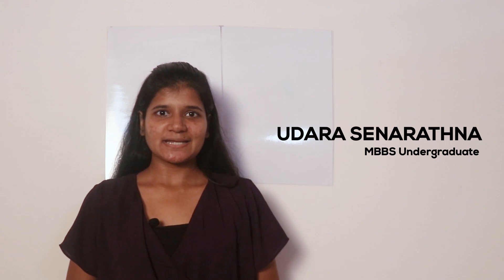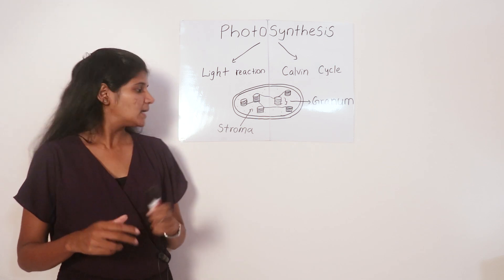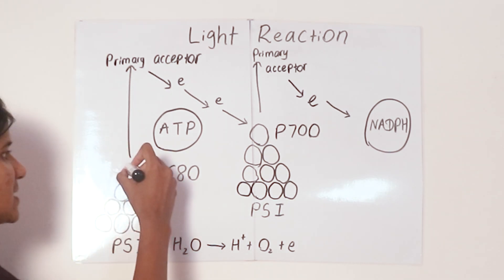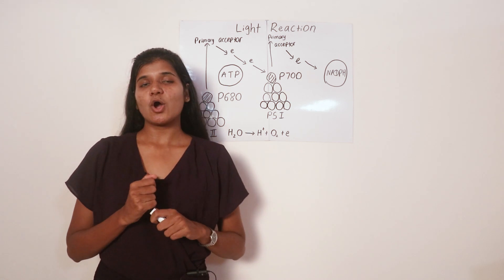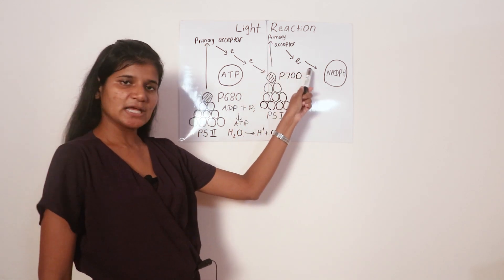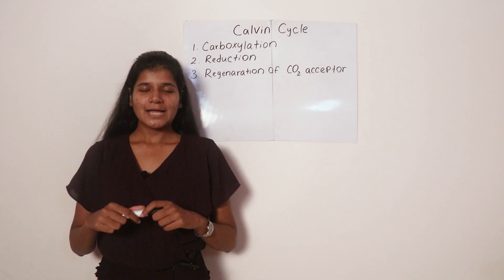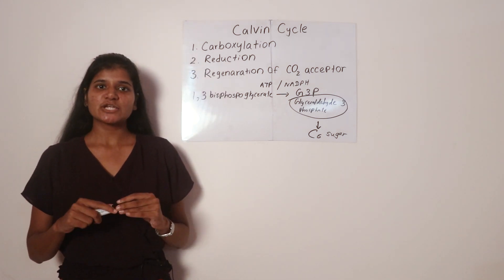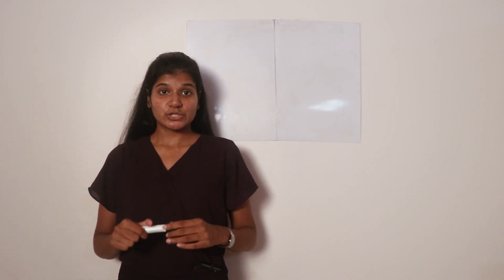Photosynthesis Simplified Part 1 for GCE Advanced Level Biology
In this video, the 2 main stages of photosynthesis namely light reaction and Calvin cycle are explained in detail with diagrams.

This video will help any Advanced Level Biology student to clarify the concept of photosynthesis.
In the next video "photosynthesis part 2", the concept of photorespiration and the C4 pathway will be explained.